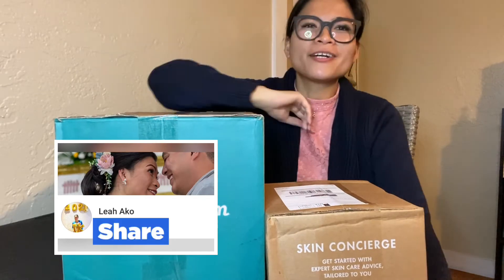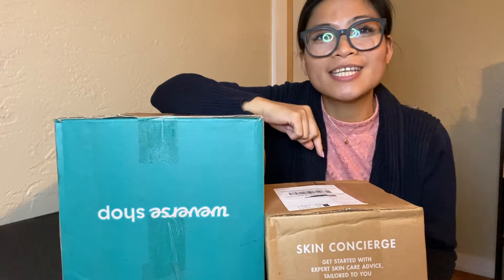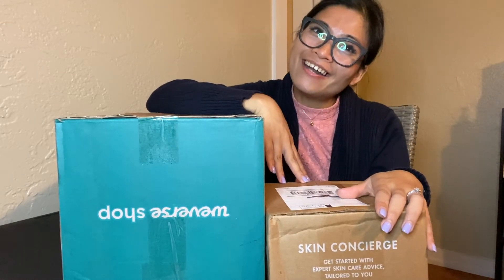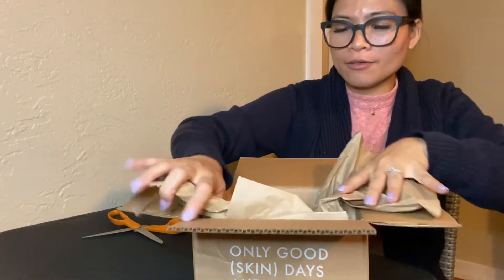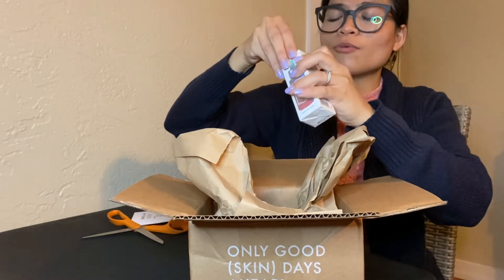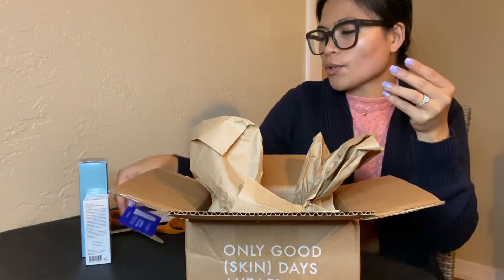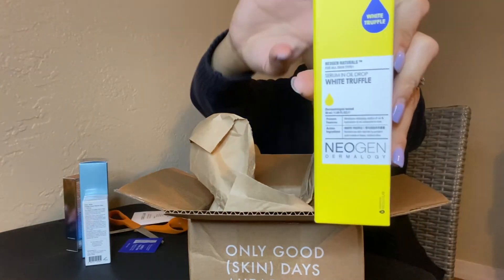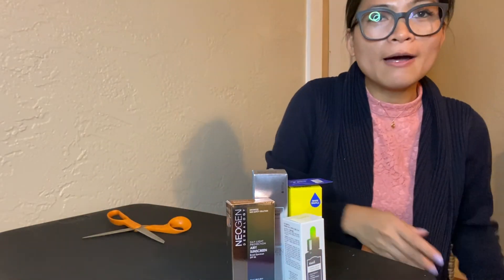SkinCareRoutine loveyourskin loveyourself beautiful